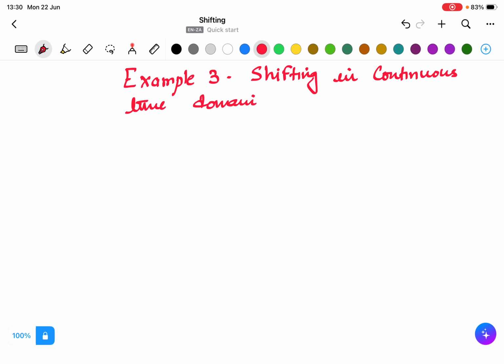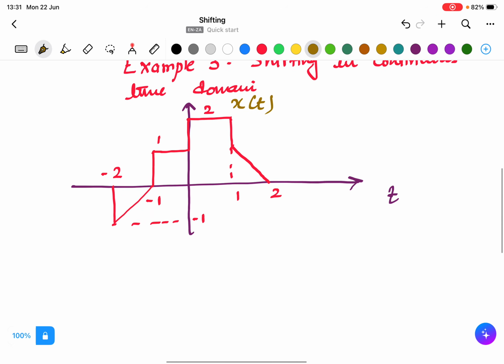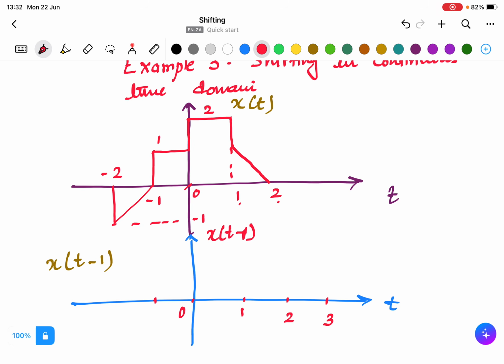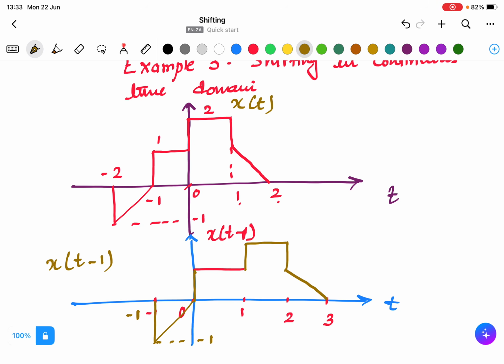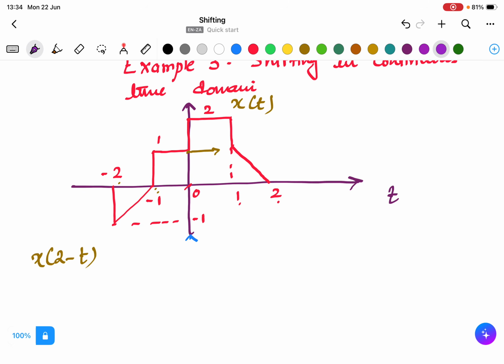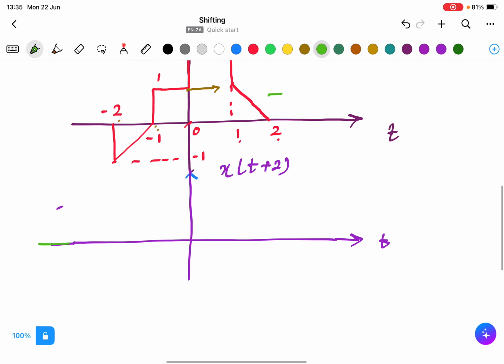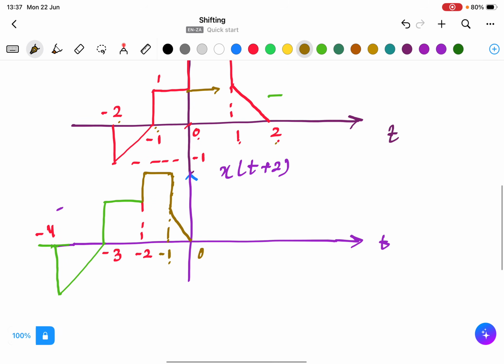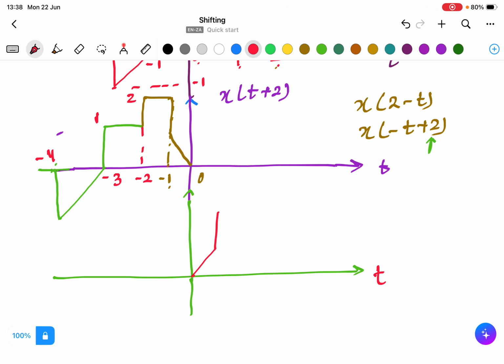Example 3: Shifting in Continuous Time Domain | Signals & Systems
Dive deeper into the continuous time domain with this focused example on time shifting! ⏱️ This tutorial is part of the Signals and Systems series, designed to make core concepts crystal clear.

👉 What you’ll learn:

Time shifting in continuous signals

How shifting affects signal representation

Step-by-step walkthrough with practical examples

Ideal for students preparing for exams, engineers refreshing their knowledge, or anyone exploring the foundations of signals and systems.